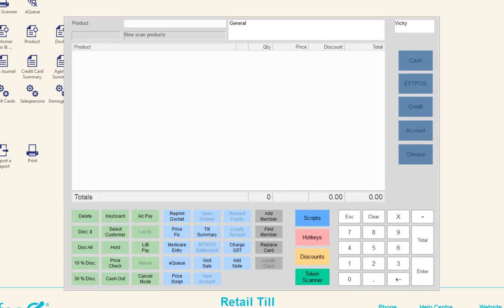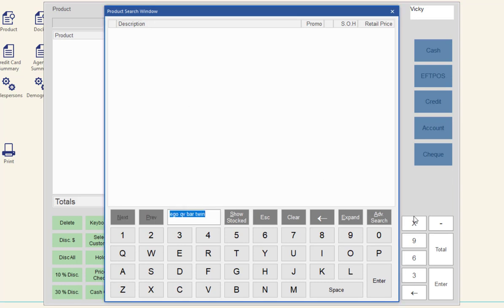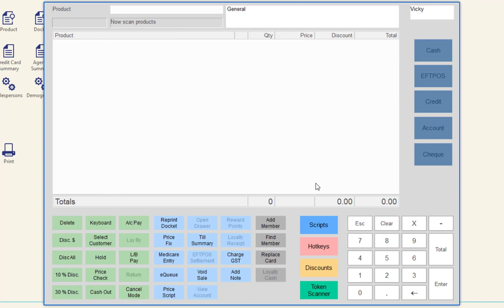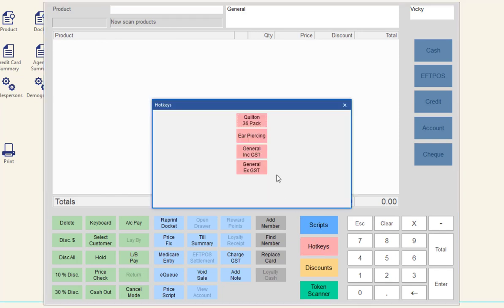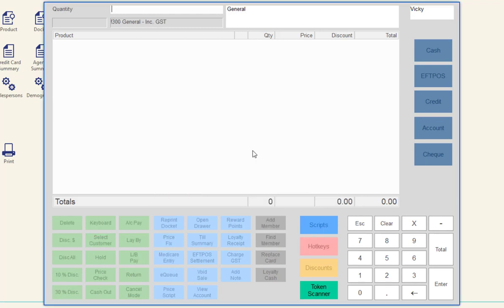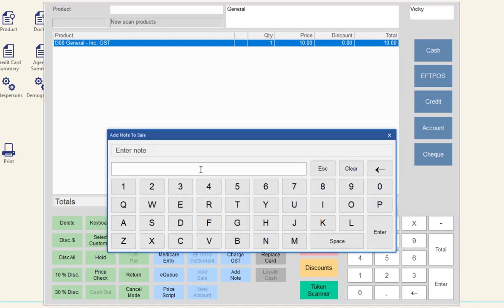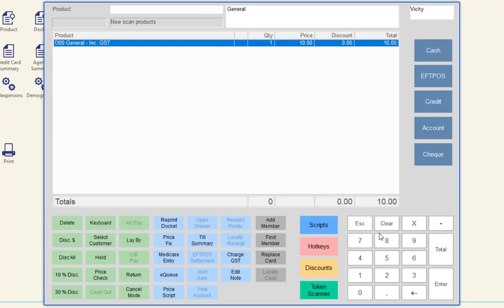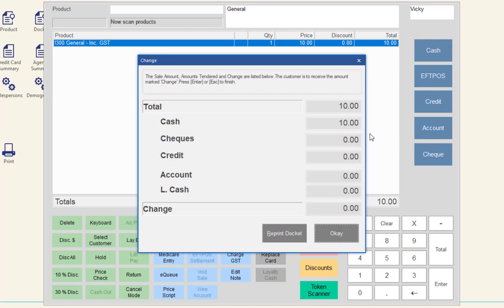Sell a general product using Minfos Till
In this video you will learn how to:
• Locate the General Product hotkeys
• Sell a General Product
• Add a note to a sale
• Reprint a receipt

These steps enable a Pharmacy Sales Assistant or Clerk to process sales for items that do not scan at the Minfos Till.

You can also visit the Minfos Help Centre to learn more about managing General Products in Minfos